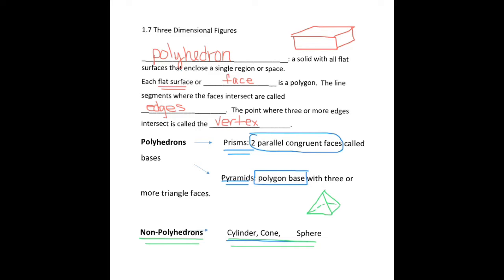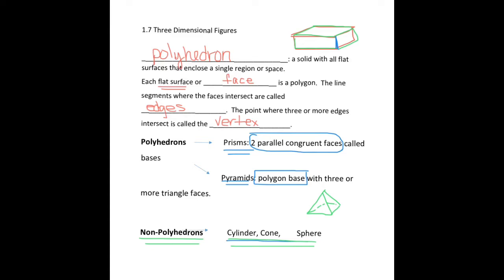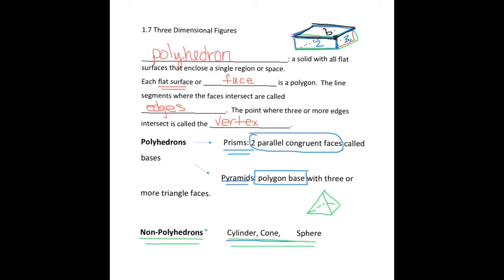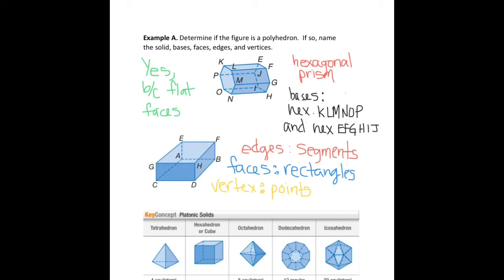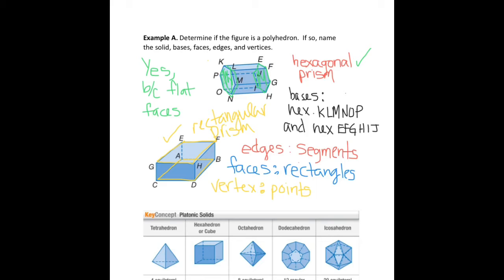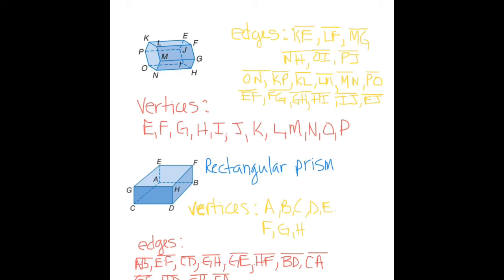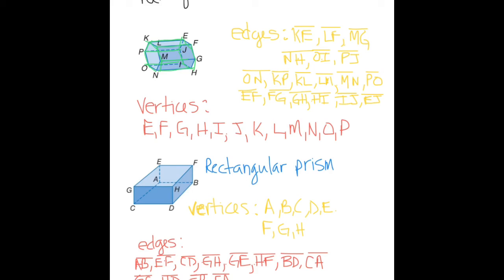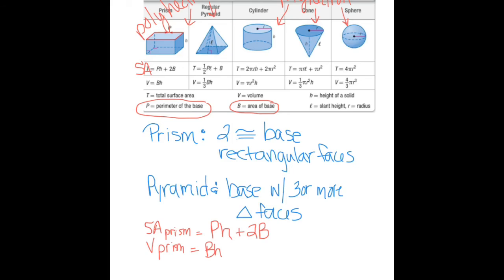3 Dimensional Figures Part 1